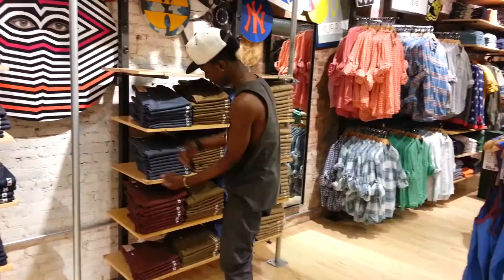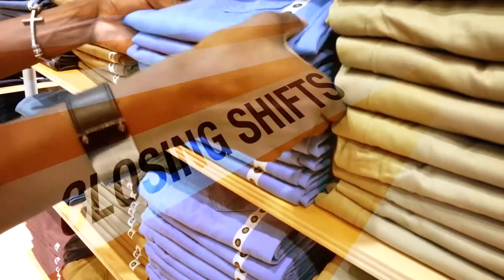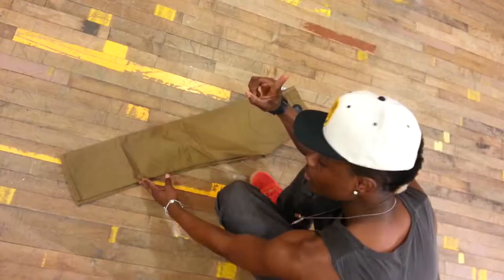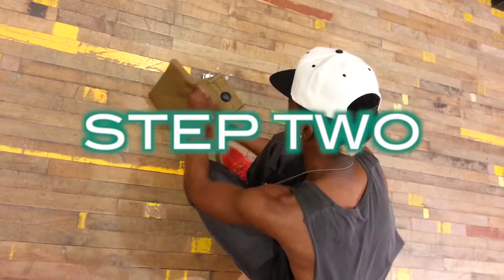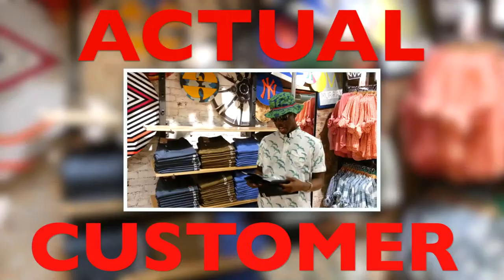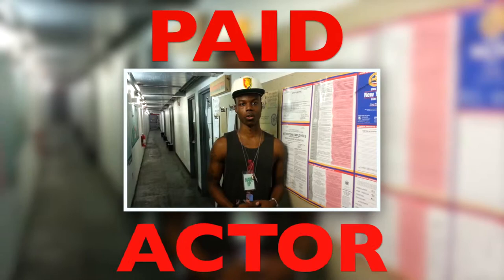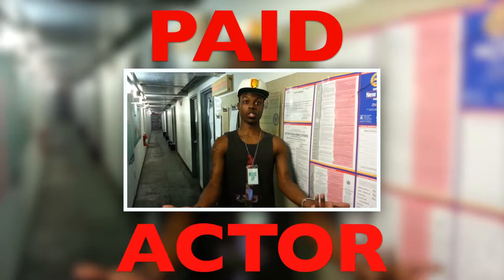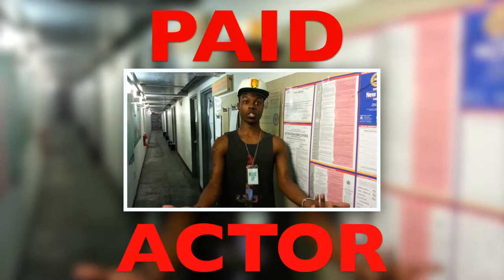Denim Wall Infomercial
Perfect close the denim wall with ease!